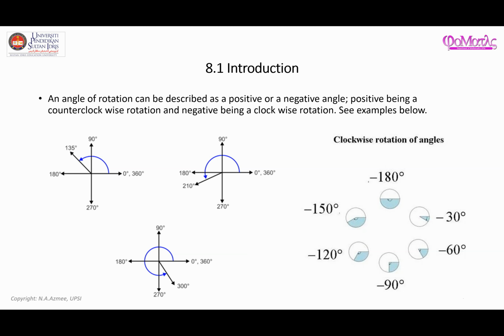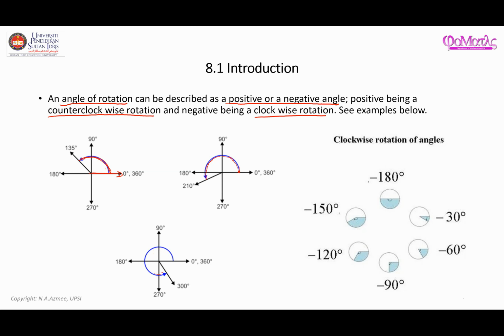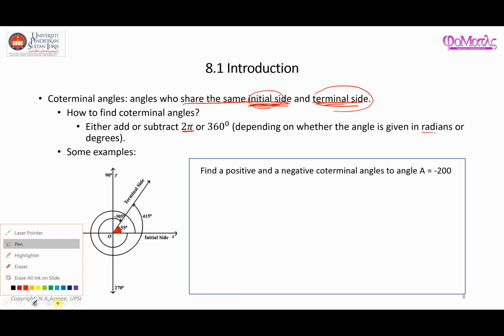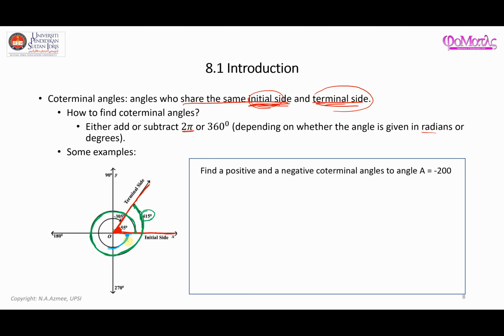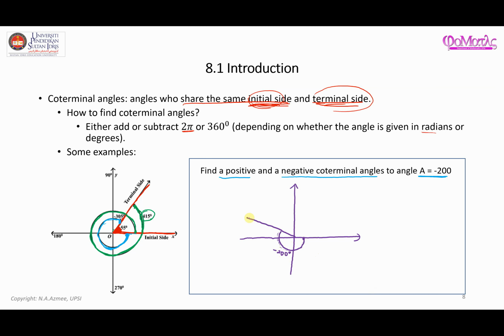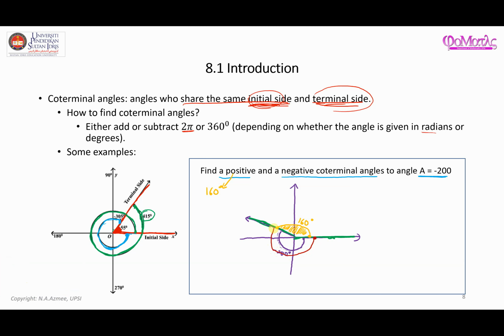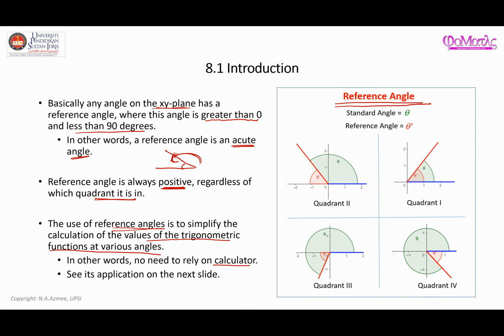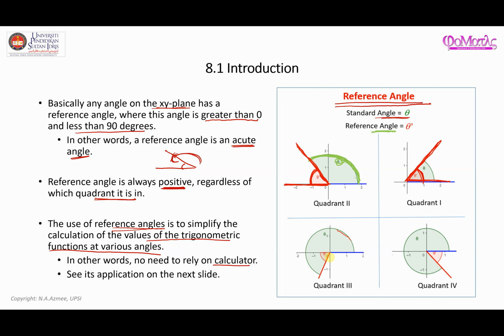Angle of Rotation, Coterminal Angles and Reference Angles